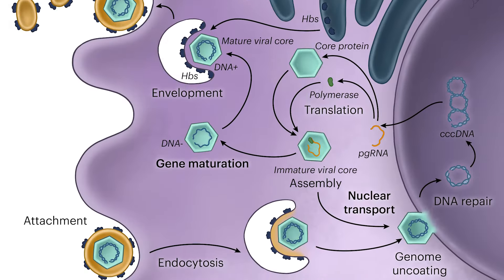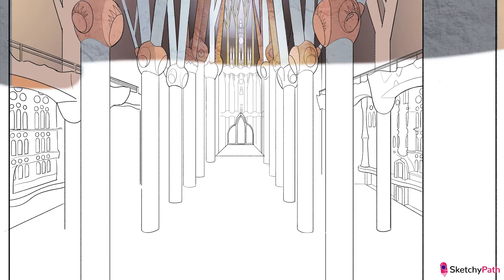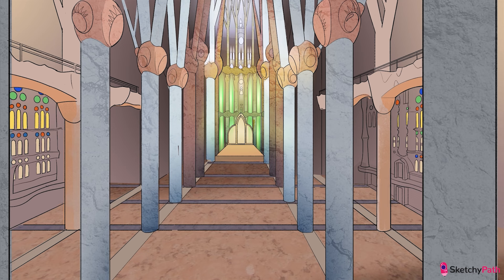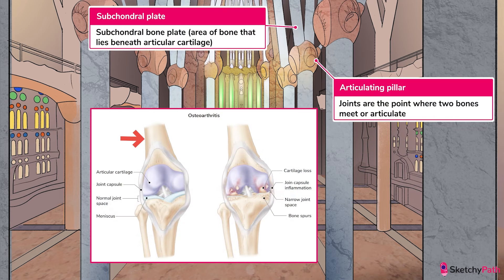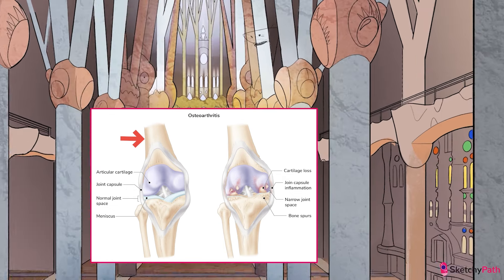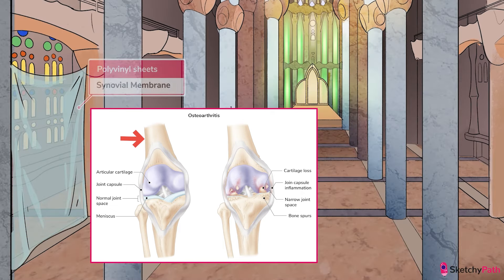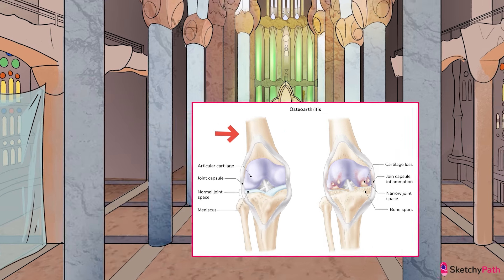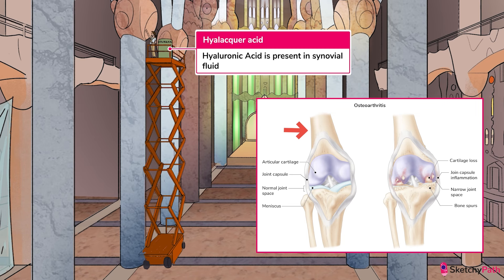Understanding Osteoarthritis: From Anatomy to Pathogenesis | USMLE Step 1 | Sketchy Medical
Stride into the beautiful interiors of an architectural marvel in the process of being built as we talk about the intricate world of osteoarthritis. From joint anatomy to pathogenesis and clinical presentation, walk through the hallowed halls and unravel the mechanisms behind this degenerative, inflammatory process. Gain insights into risk factors, symptoms, and signs essential to diagnosing and treating this condition— and do our best to stay out of the way of the construction workers.